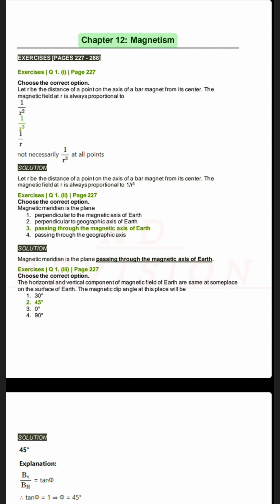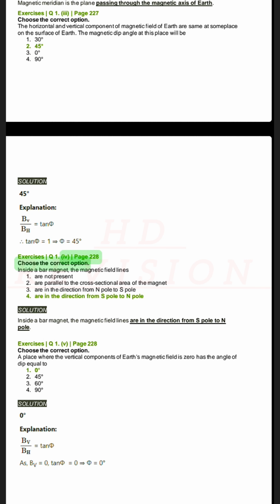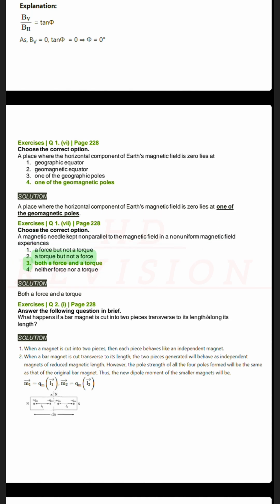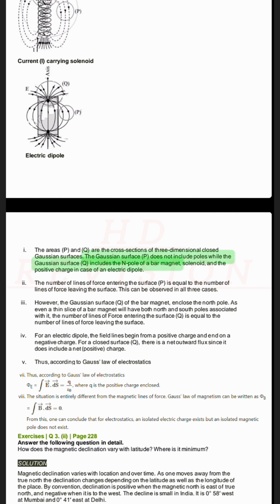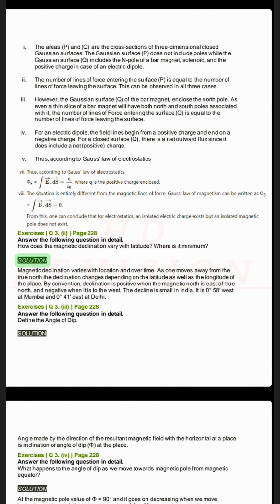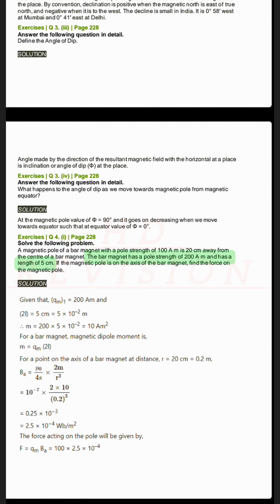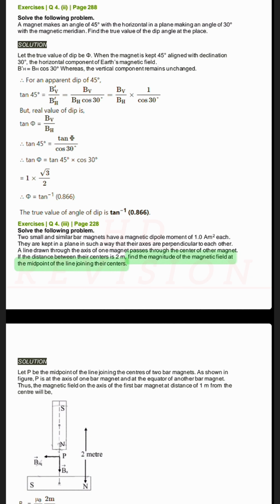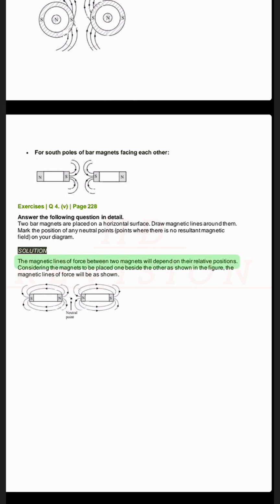XI Phy Ex Magnetism physicshd knowledge exam HD REVISION